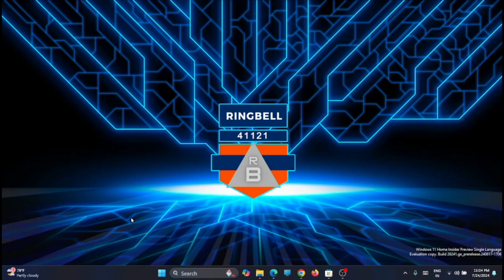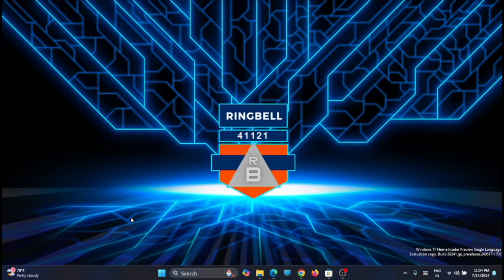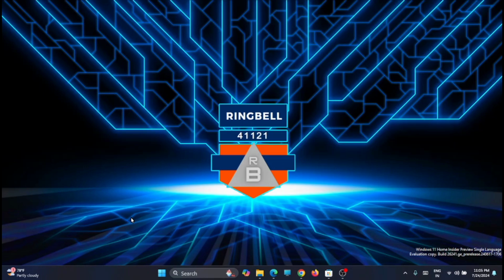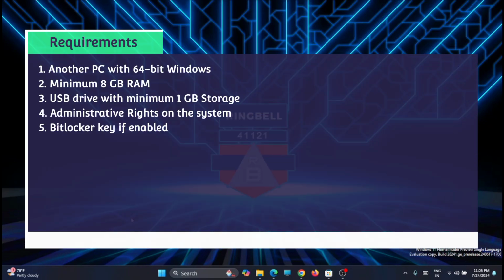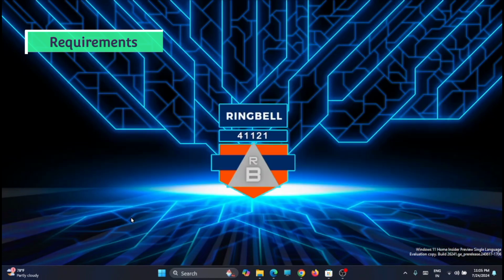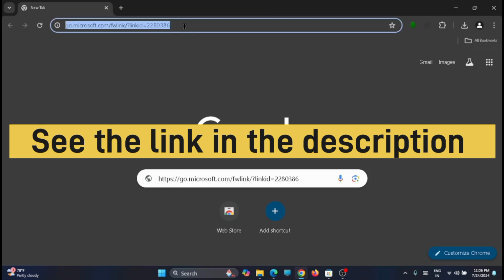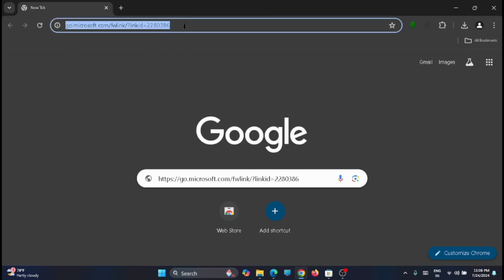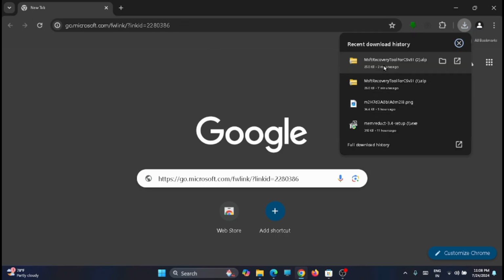Latest Microsoft Recovery Tool to fix CrowdStrike outage | BSOD Fix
Microsoft is introducing a fresh tool to address an issue causing blue screens of death (BSOD) on Windows PCs. This problem, caused by a CrowdStrike outage, had affected over 8 million Windows PCs globally. This video will guide you on how to download the recovery tool and fix the issue

☑ Watched the video!
☐ Liked?